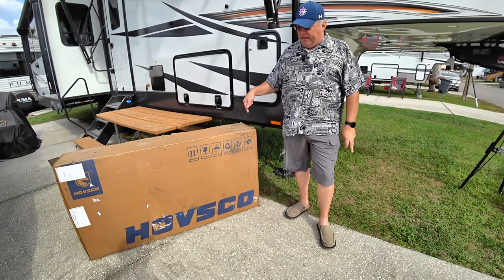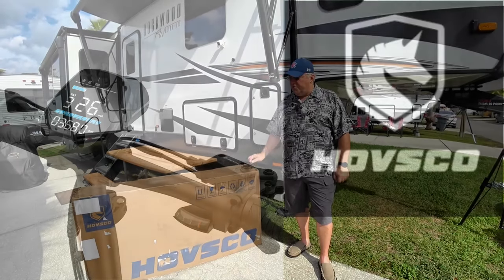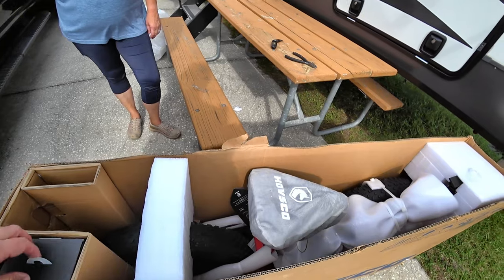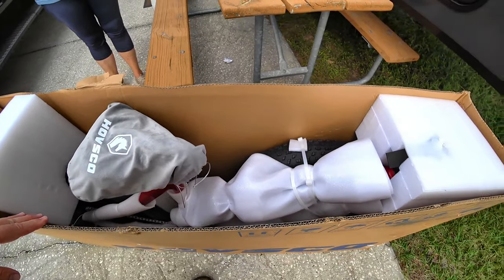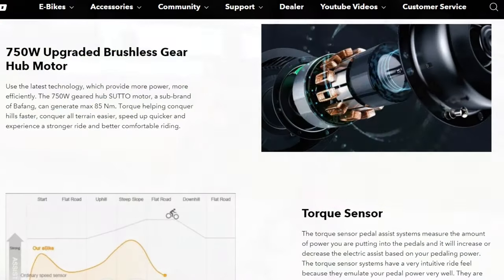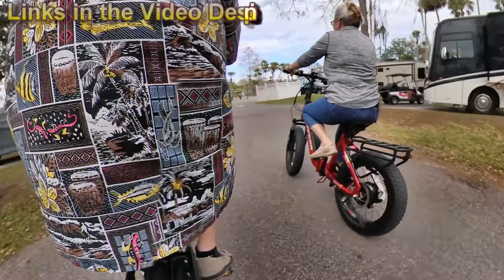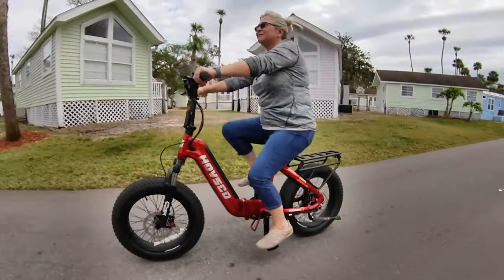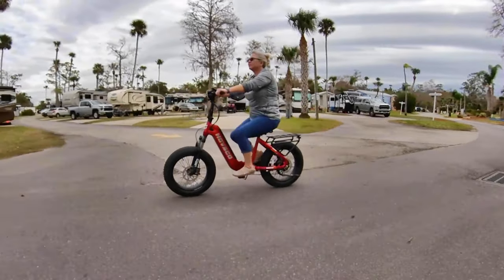Hovsco HovBeta Folding Ebike w/Torque Sensor- Best ebike for RV?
FULLTIME RV DRINKING WATER SYSTEM --
OR
THOUSAND TRAILS RESALE MEMBERSHIPS